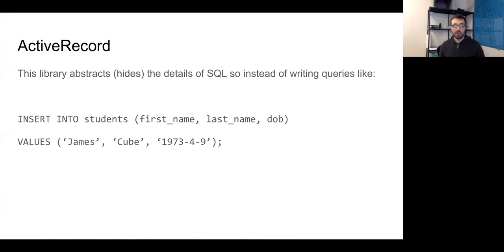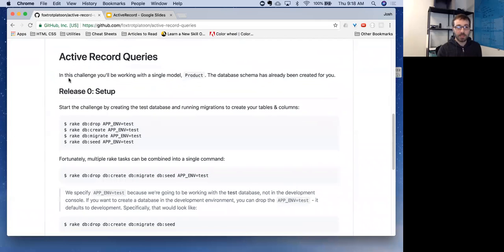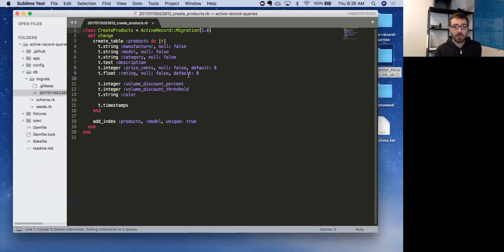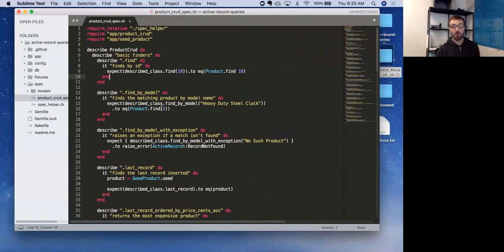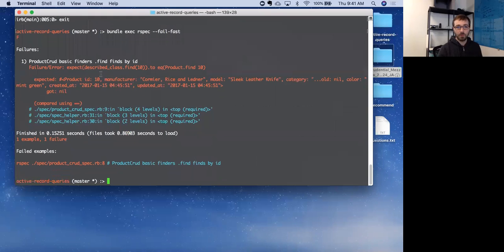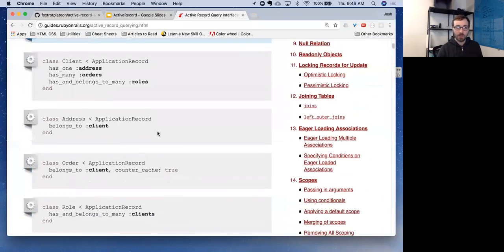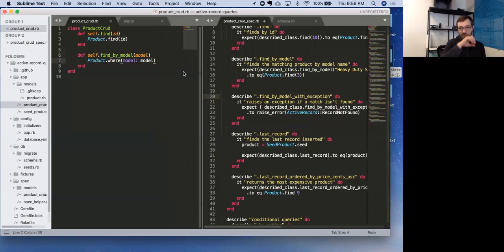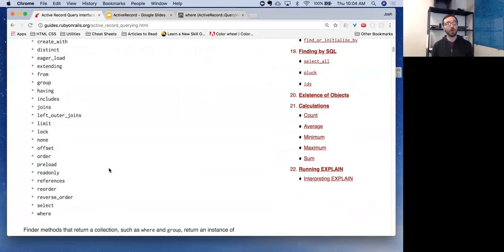W4D4: Active Record Queries (1 of 1)